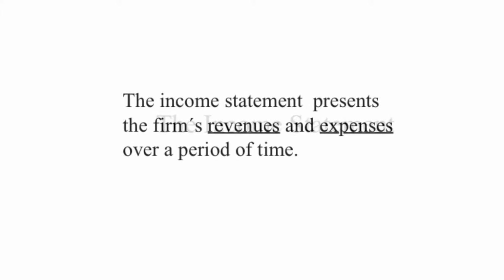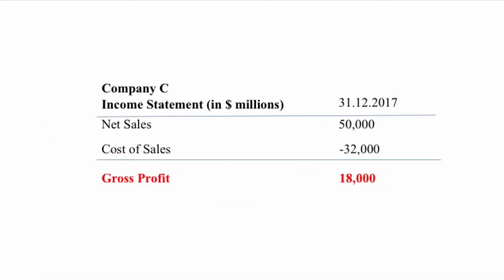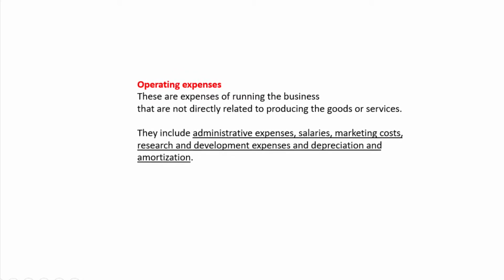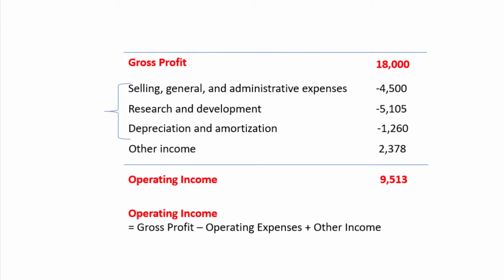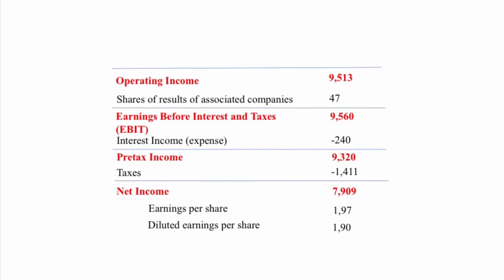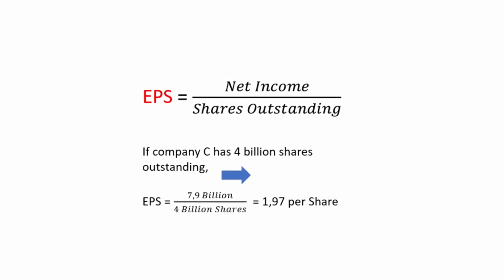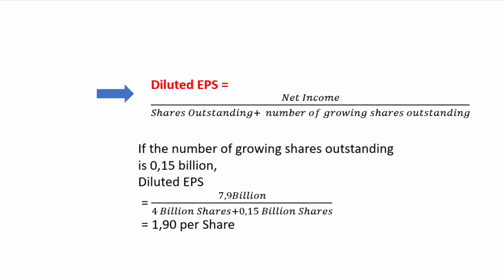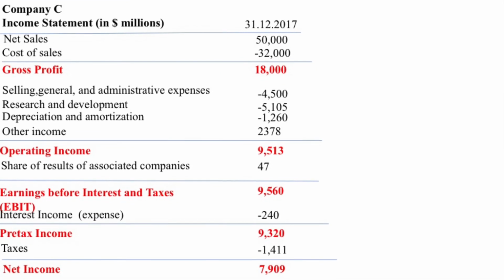The Income Statement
The income statement presents a firm’s revenues and expenses over a period of time. How to successfully make an income statement? What are the components? How to categorize them? How to computers  EPS and diluted EPS? You can get all answers here.